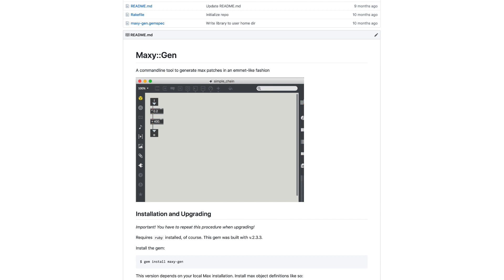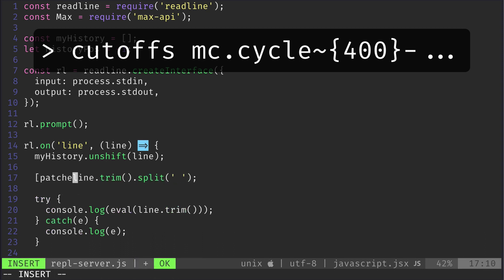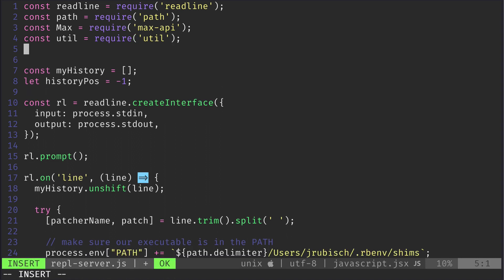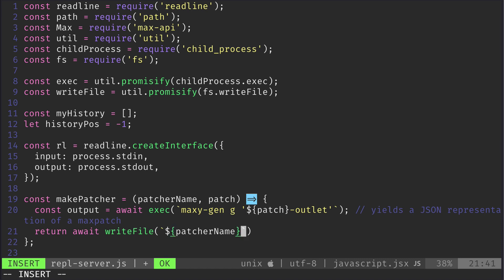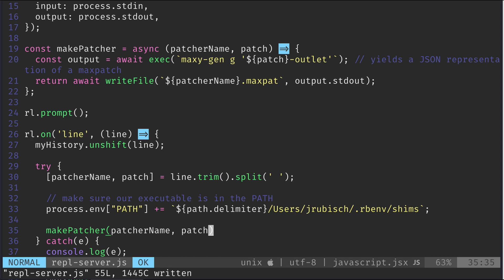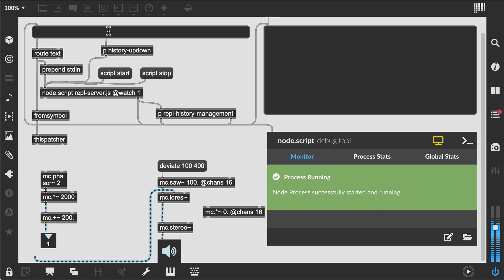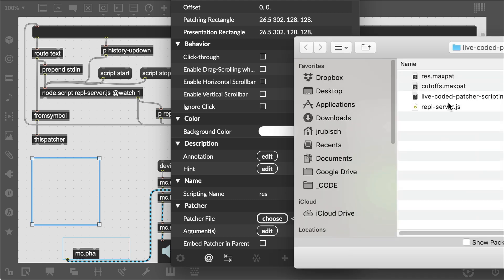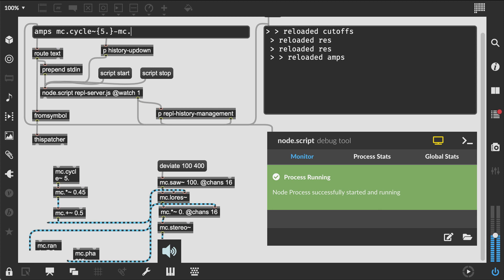10 Node in Max | 07 Live Coded Patcher Scripting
What I intend to do in this tutorial, is make parts of our actual patcher live-scriptable by exchanging the contents of a bpatcher.

Basically, we're using our Node script to invoke the „maxy-gen“ command line tool with the arguments given to it from our REPL. Enjoy!